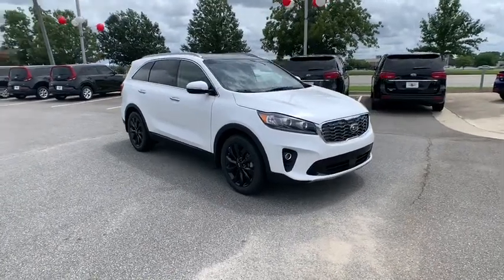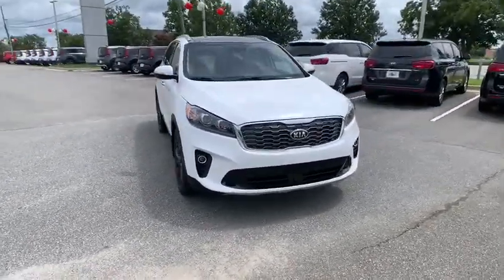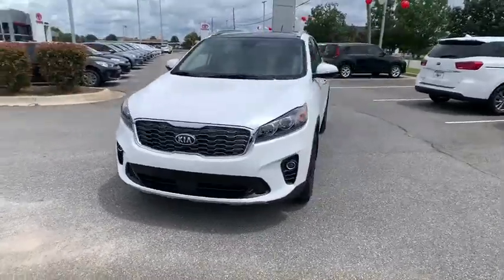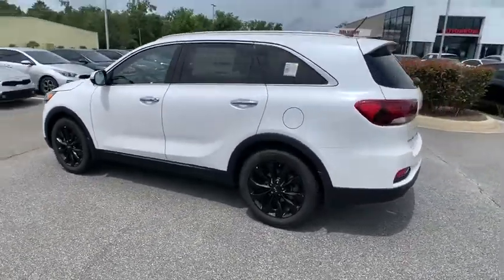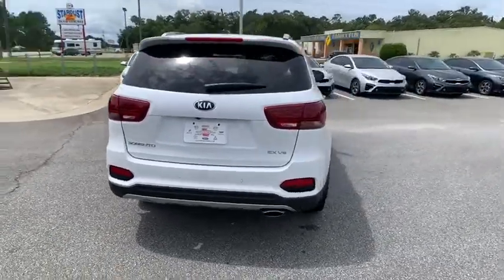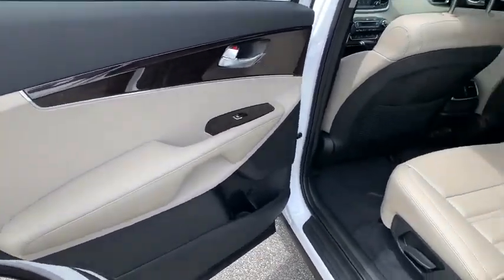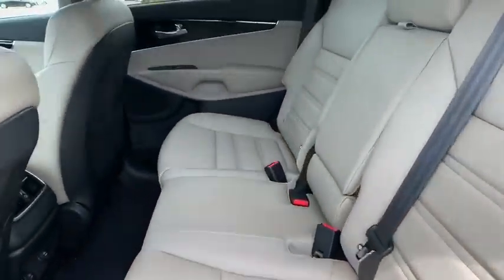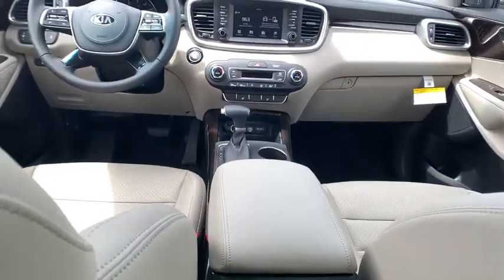2020 Kia Sorento Albany, Tifton, Dothan, Columbus, Macon, GA LG703706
Snow White Pearl New 2020 Kia Sorento available in Albany, Georgia at Hutchinson Kia of Albany. Servicing the Tifton, Dothan, Columbus, Macon, GA area.

This vehicle includes a LIFETIME WARRANTY!!! Snow White Pearl 2020 Kia Sorento EX FWD 8-Speed Automatic V6brbrThis vehicle includes the following features and options 3.32 Axle Ratio 3rd row seats: split-bench 4-Wheel Disc Brakes 6 Speakers ABS brakes Air Conditioning Alloy wheels AM/FM radio Apple CarPlay & Android Auto Automatic temperature control Brake assist Bumpers: body-color Carpeted Floor Mats (7-Passenger) Delay-off headlights Distance pacing cruise control: Smart Cruise Control (SCC) Driver door bin Driver vanity mirror Dual front impact airbags Dual front side impact airbags Electronic Stability Control Exterior Parking Camera Rear Four wheel independent suspension Front anti-roll bar Front Bucket Seats Front Center Armrest Front dual zone A/C Front fog lights Front reading lights Fully automatic headlights Heated door mirrors Heated Front Bucket Seats Heated front seats Illuminated entry Leather Seat Trim Leather Shift Knob Leather steering wheel Low tire pressure warning Occupant sensing airbag Outside temperature display Overhead airbag Overhead console Panic alarm Passenger door bin Passenger vanity mirror Power door mirrors Power driver seat Power Liftgate Power moonroof Power steering Power windows Radio data system Radio: AM/FM/MP3 Audio System Rear air conditioning Rear anti-roll bar Rear Parking Sensors Rear reading lights Rear seat center armrest Rear window defroster Rear window wiper Remote keyless entry Roof rack: rails only Security system Speed control Speed-sensing steering Split folding rear seat Spoiler Steering wheel mounted audio controls Sun blinds Tachometer Telescoping steering wheel Tilt steering wheel Traction control Trip computer Turn signal indicator mirrors and Variably intermittent wipers. Recent Arrival! 19/26 City/Highway MPG